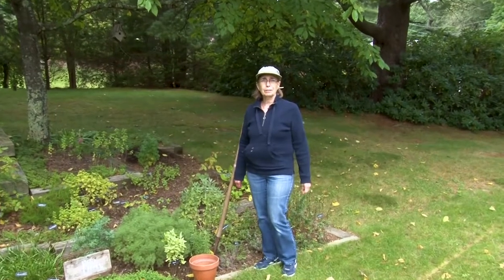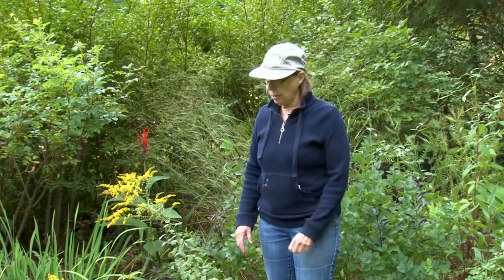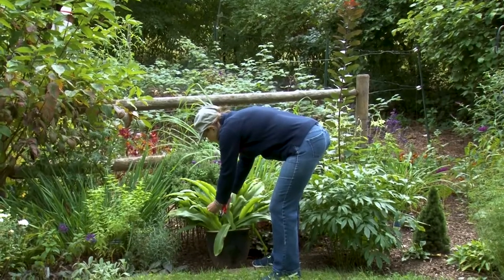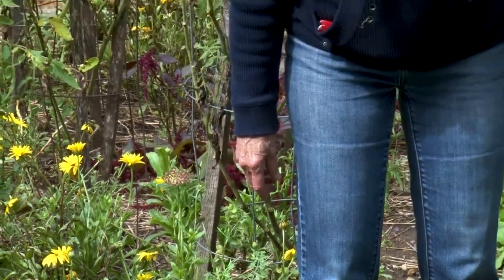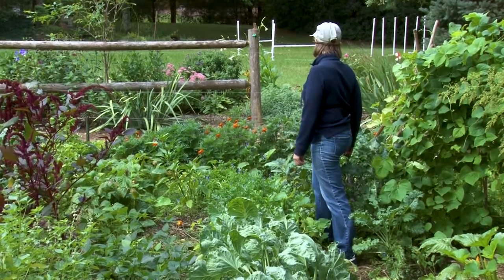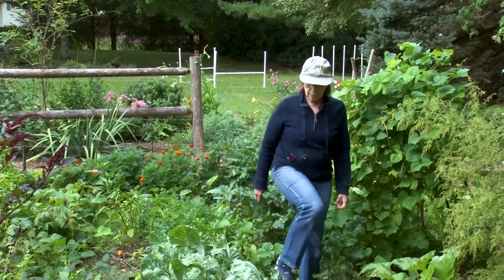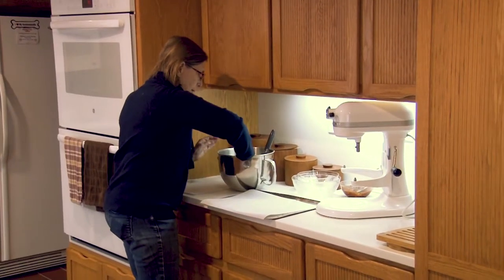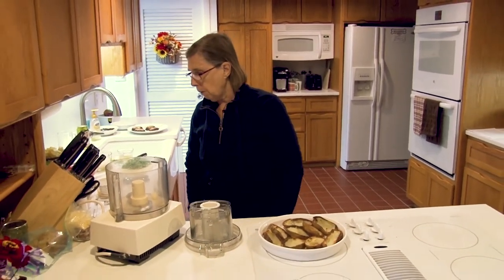A Walk in the Garden with Liz Davey - Episode 80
It's mid-September and the weather is starting to change. There are still new things blooming while Summer comes to an end, and there are still plenty of things to pick from the vegetable garden. See how Liz starts prepping for Fall, and then check out what she makes in the kitchen with her fresh-picked garden goods!